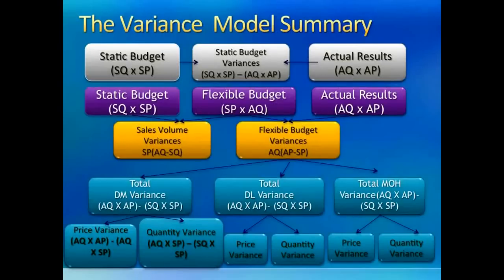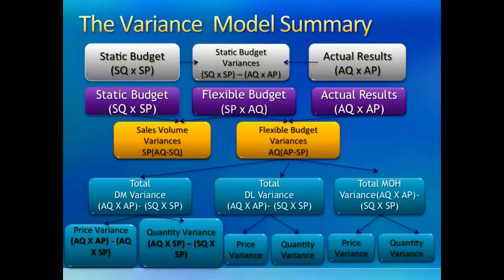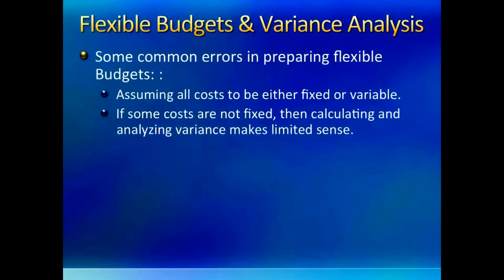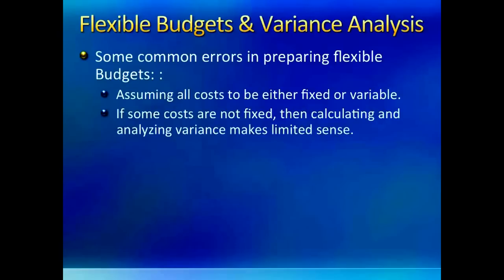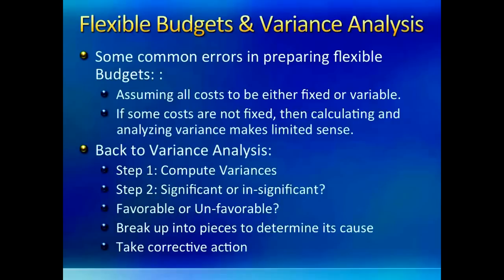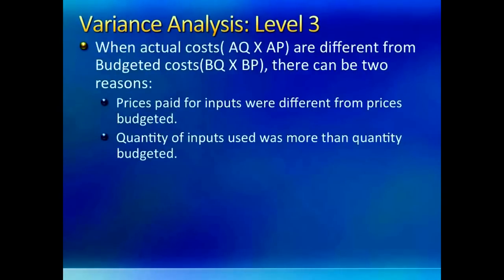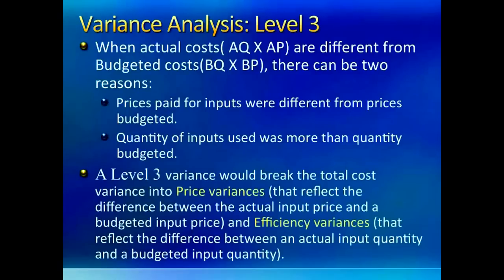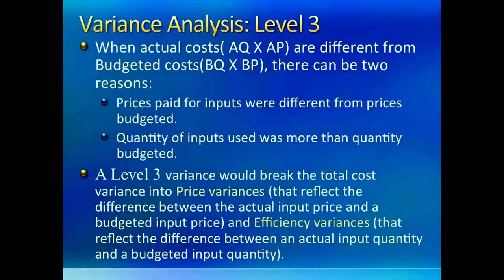Variance Analysis- Intro to Managerial Accounting- C7- Professor Savita Sahay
TIME STAMPS

The Variance Model Summary:  0:09

Flexible Budgets & Variance Analysis:  1:20

Variance Analysis - Level 3:   2:57

Level 3 Analysis:  3:55

Practice Problem:  6:41
--- Material and labor price and quantity variances
--- Price and quantity variances for direct labor
--- Direct material and direct labor flexible budget variances

Practice Problem:  13:28
--- Actual amount spent on direct materials

Practice Problem:  14:44
--- Standard cost per unit, total actual cost, & material price variance

Common errors made in the preparation of flexible budgets include assuming all costs to be either fixed or variable.  If some costs are not fixed, then calculating and analyzing variance makes limited sense.

The steps in variance analysis include: (1) computing the variances (2) determining whether or not they are significant (3) breaking up the variances into smaller pieces to determine the cause and (4) taking corrective action.

When actual costs (actual quantity times actual price) are different from budgeted costs (budgeted quantity times budgeted price), there can be two reasons: (1) prices paid for inputs were different from prices budgeted or (2) quantity of inputs used was more than quantity budgeted.

A level 3 variance would break the total cost variance into price variances (that reflect the difference between the actual input price and a budgeted input price) and efficiency variances (that reflect the difference between an actual input quantity and a budgeted input quantity).